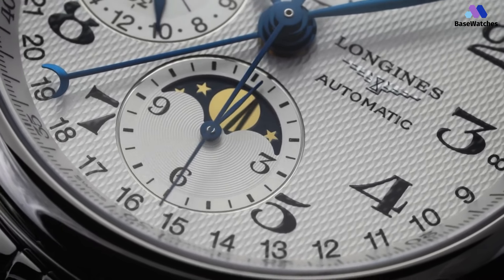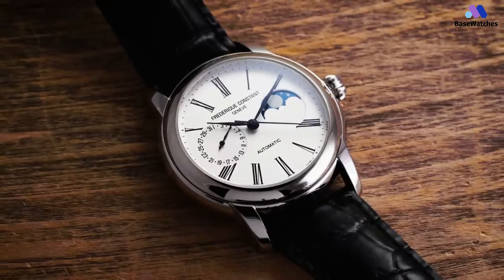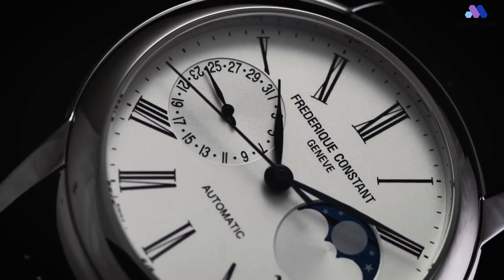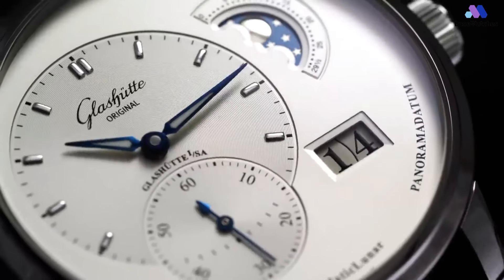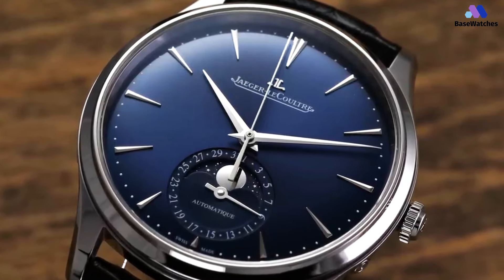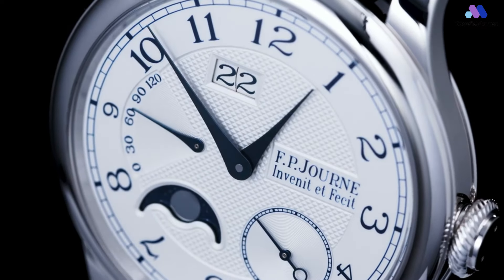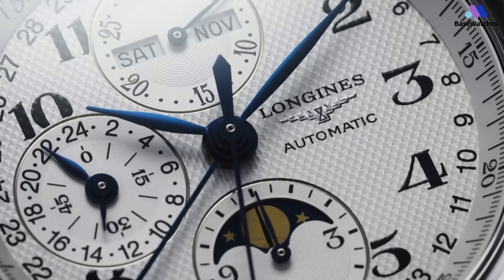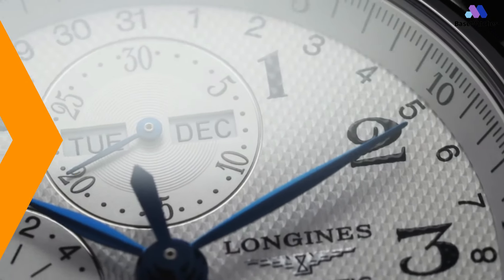Top 5 Moon Watches for Men In 2024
⌚ 01. 00:53 Frederique Constant Classic Moonphase
⌚ 02. 02:49 Glashütte Original PanoMaticLunar
⌚ 03. 04:18 Jaeger-LeCoultre Master Ultra Thin Moon
⌚ 04. 05:44 F.P.Journe Automatique Lune
⌚ 05. 07:26 Longines Master Collection Chronograph